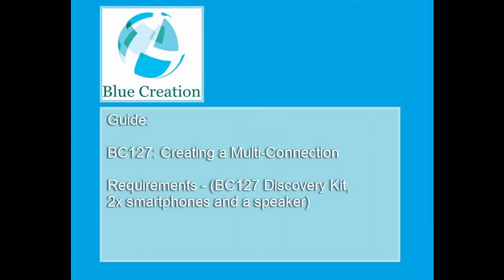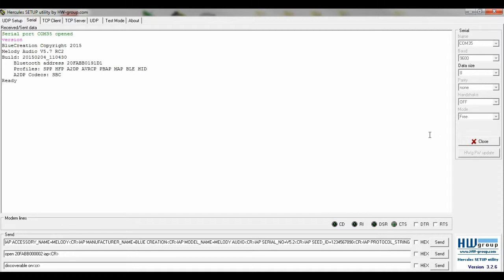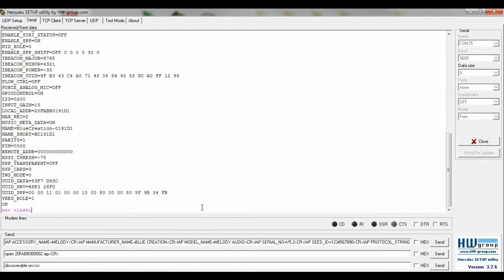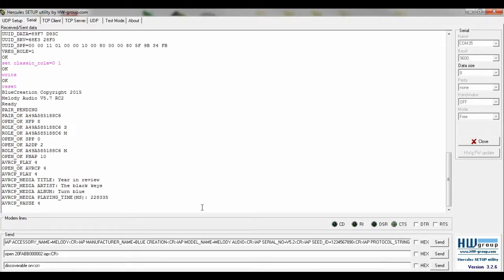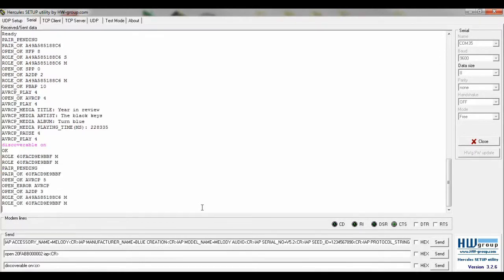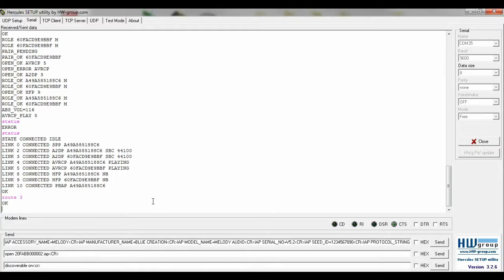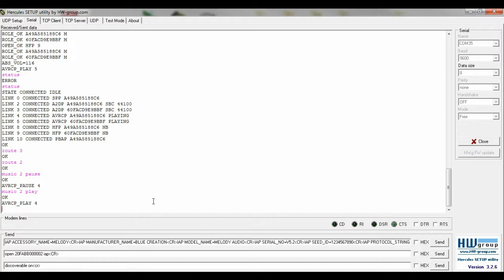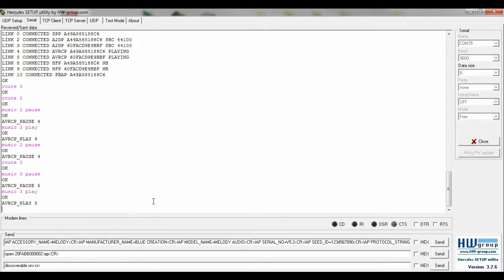BC127: Creating a Multi Connection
Demonstration video explaining how to create a mutli connection between two Bluetooth enabled smartphones and one BC127 module.